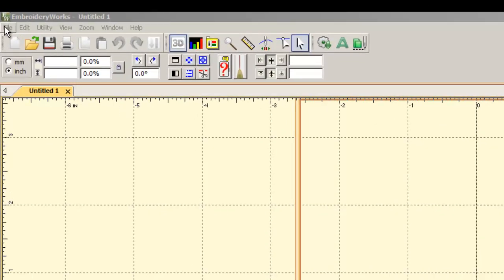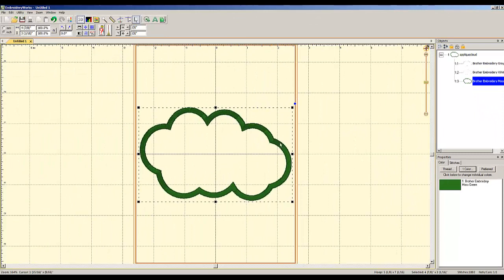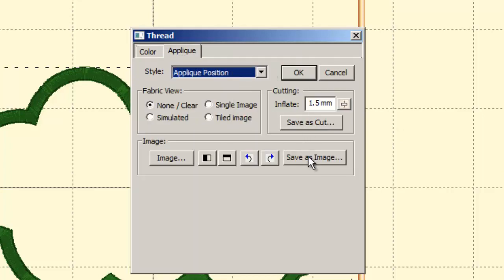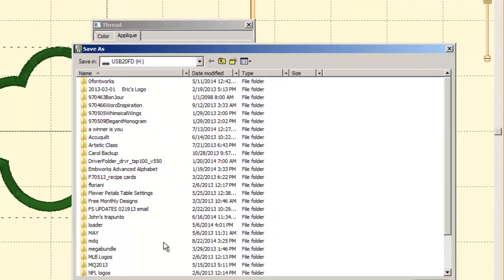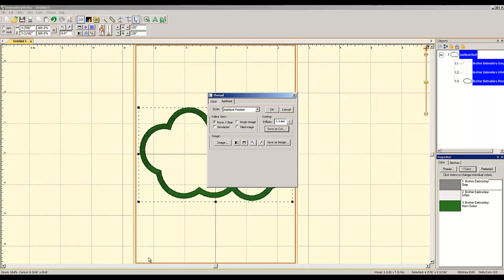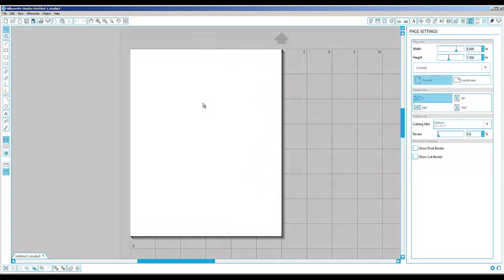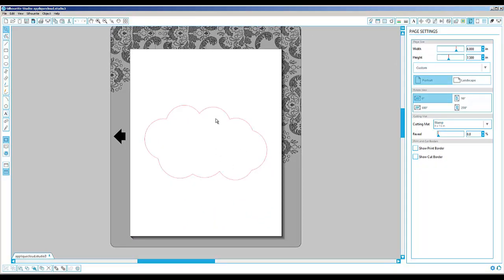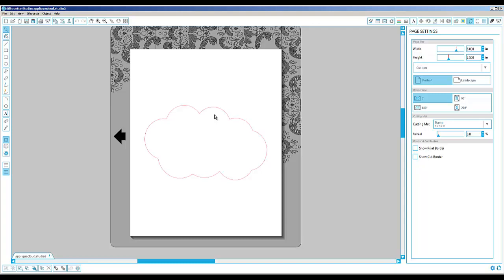Embroidery Works Update - Export the Cut Line From ANY applique!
This is really cool. The new update for Embroidery Works (everyday or advanced) will allow you to create a cut line for the cameo cutter out of ANY existing applique design.